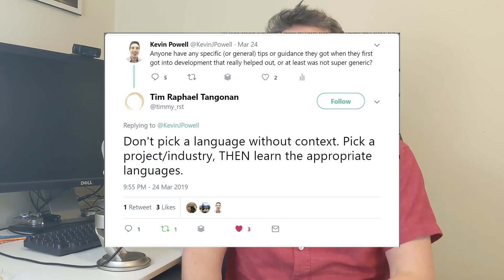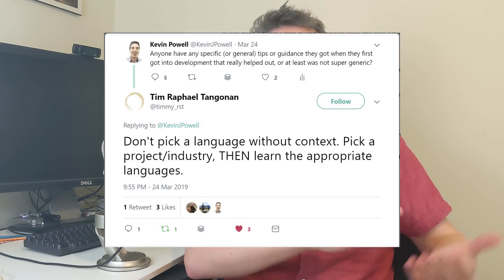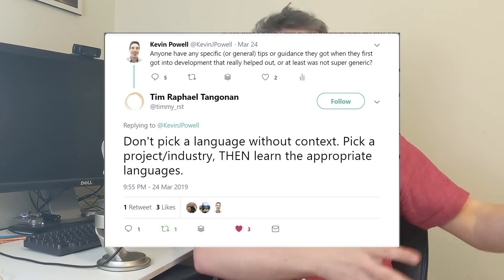What should you learn next?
Front-end development is increasingly complicated. There are so many languages now, that it can be really hard to decide on what the next one you should learn is.

In this video, I explore why you shouldn't be asking people "what language should I learn next?". There are better questions that will get you better answers!